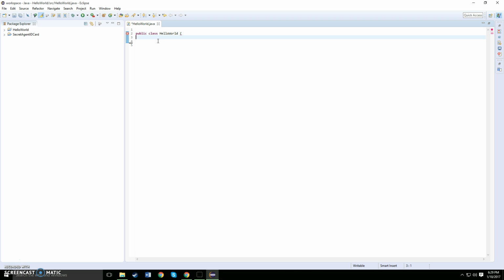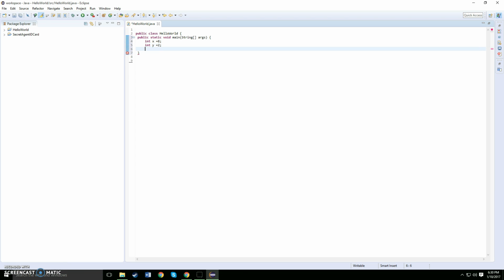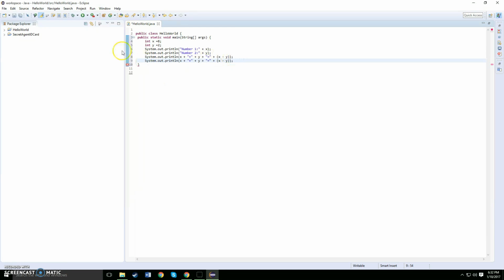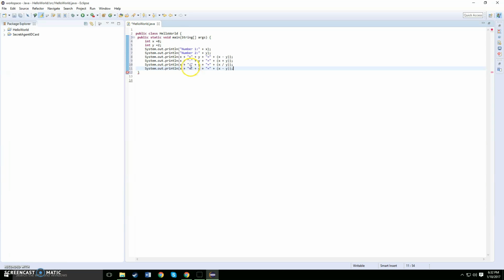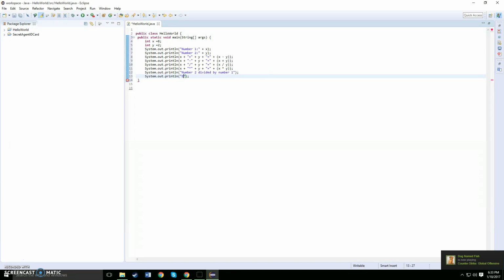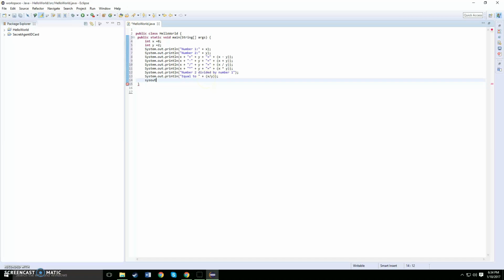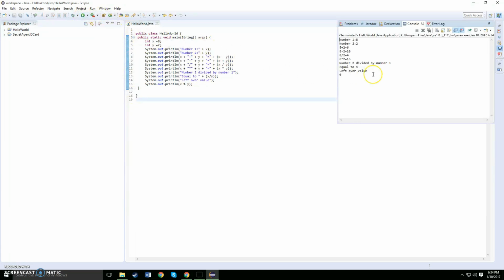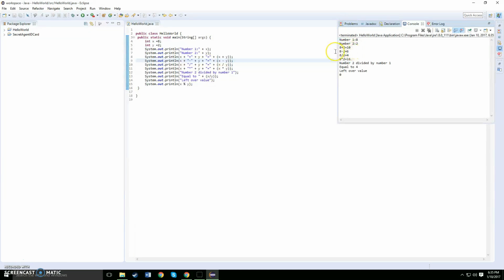cjct.online Level 2: Mini Calculator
Hey guys, in this video ill be showing you how to create a simple fun Mini Calculator in Eclipse for Java. Hope you enjoy!